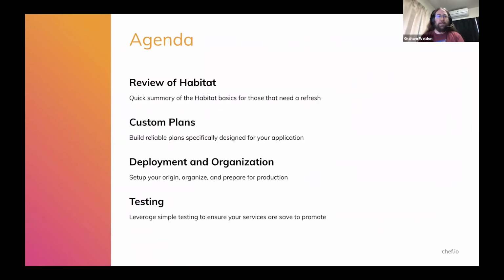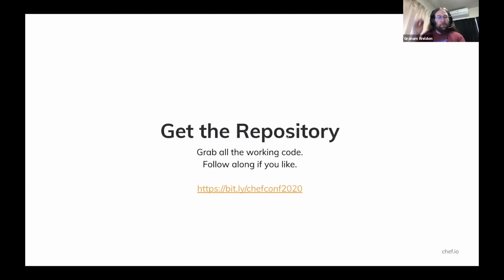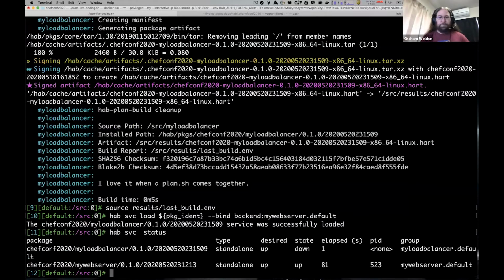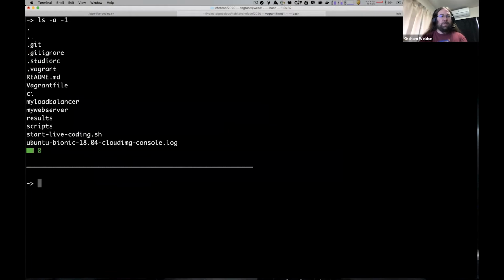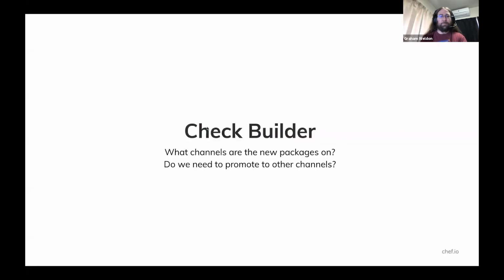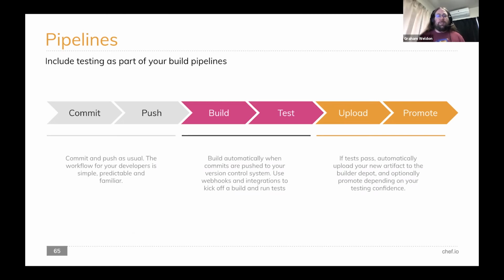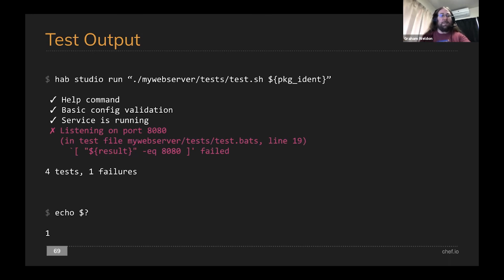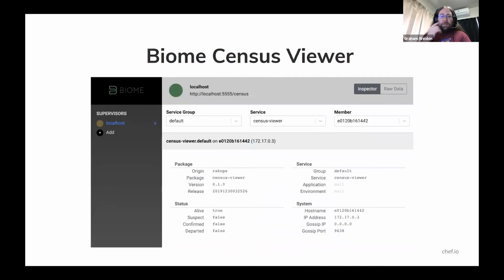Habitat, Step 2 (ChefConf Online, June 2020)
Learning Habitat is easy. Learning how to take it to production can be tricky! Experience how to bridge that gap during Graham's presentation about production Habitat services.

Learn about the difference between "getting started" Habitat demonstrations, and the efforts required to go to production during a deep dive into Habitat package architecture, deployment and orchestration with one of the primary Habitat core-plans developers!

SPEAKERS: Graham Weldon, Technical Coordinator and Vision Lead, Rakuten, Inc